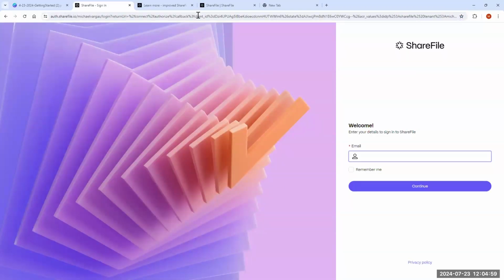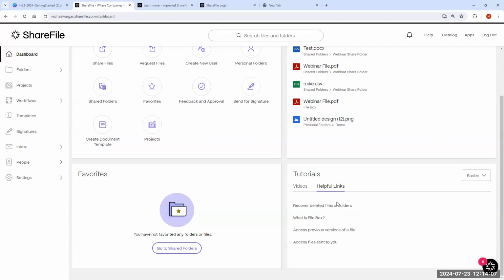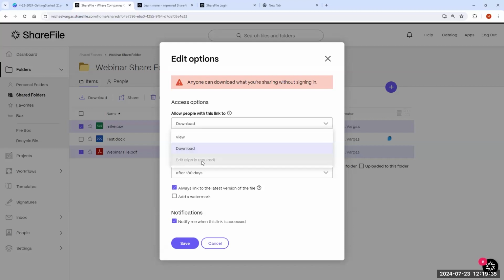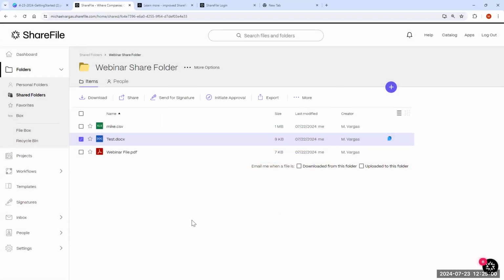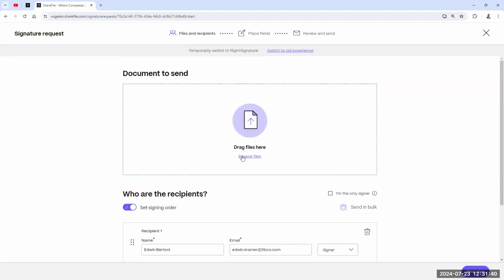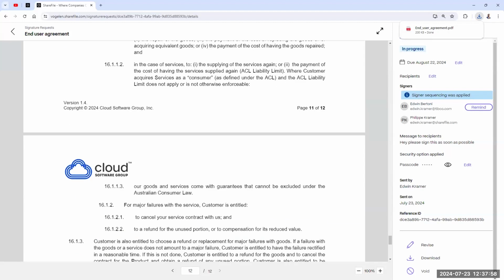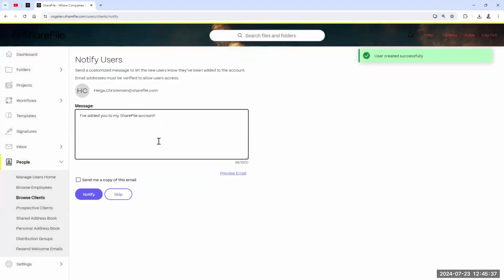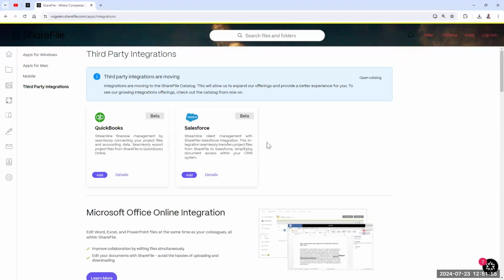ShareFile Getting Started! (Recorded on July 23rd, 2024)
New to ShareFile? Watch this webinar to learn the fundamentals!